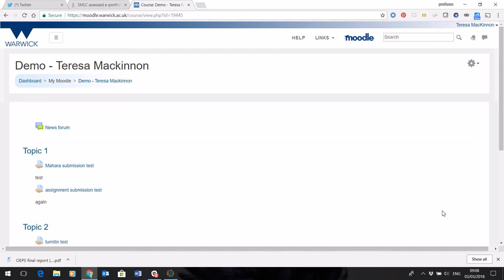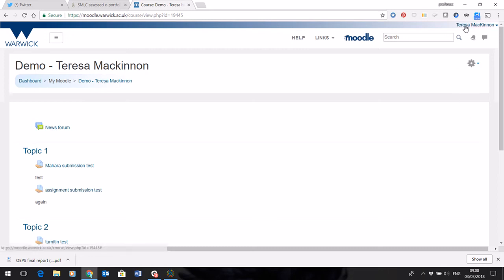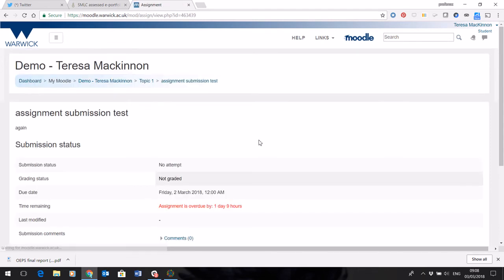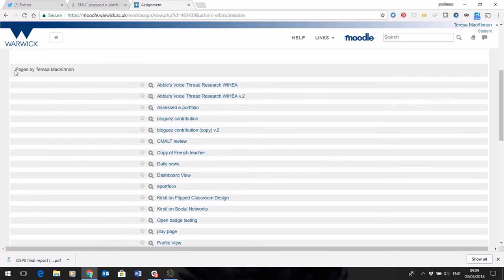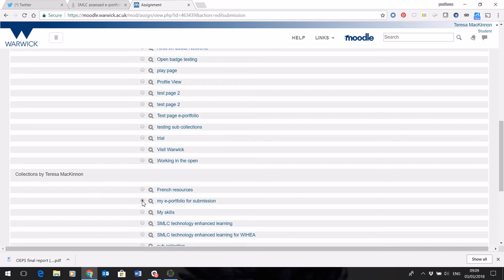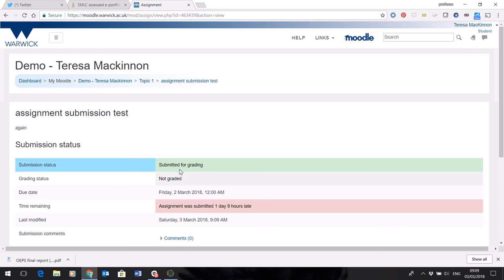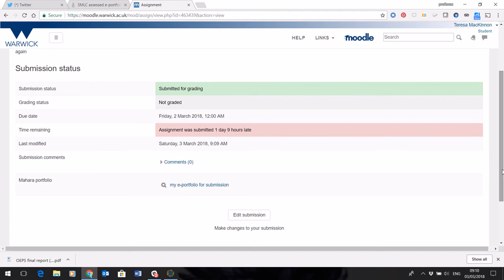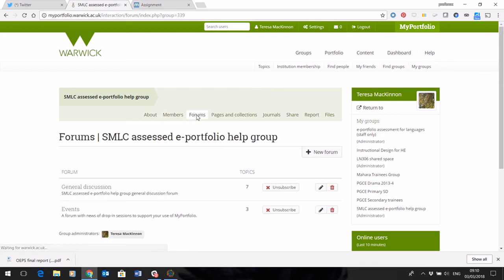Submitting your e portfolio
A short video to show how you submit your language e-portfolio for assessment. (Deadline March 9th 2018)